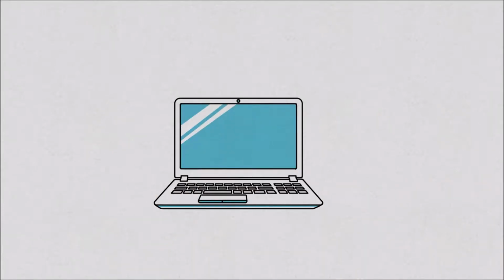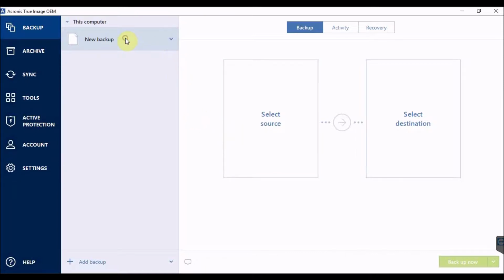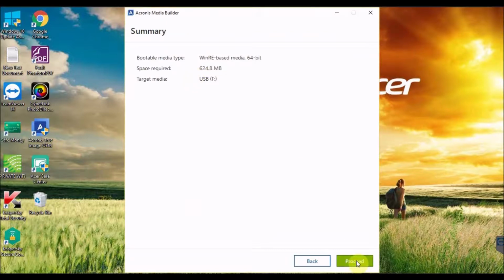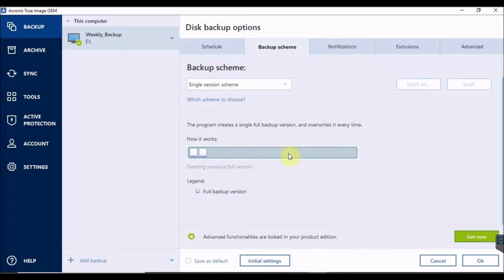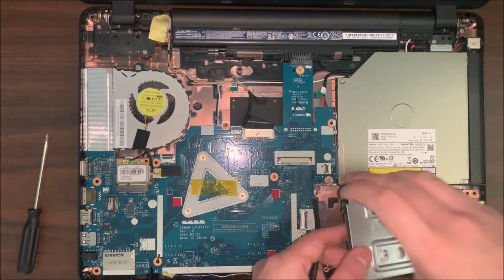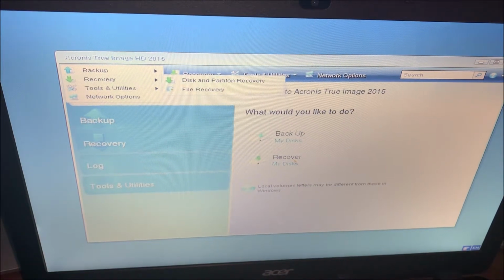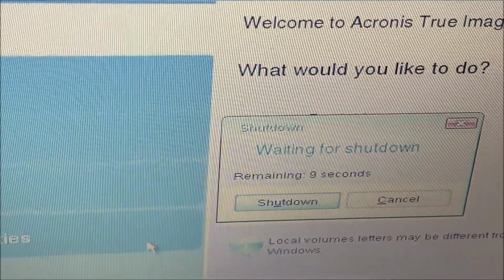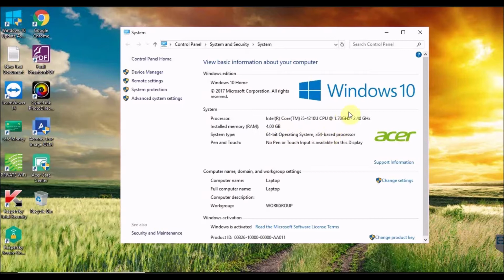Recover Your Data from a Backup Using Acronis and PNY SSD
In This Video I Show How To Recover Your Data from a Backup Made on an External Hard Drive using Acronis. Besides, I Use PNY SSD.